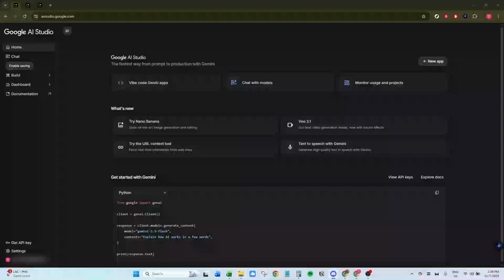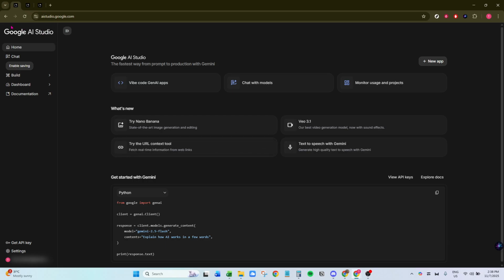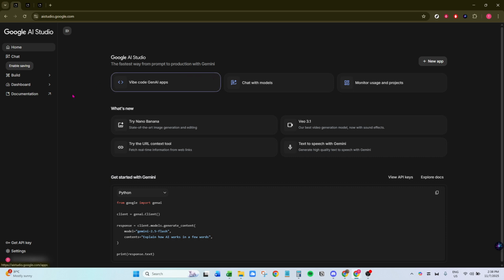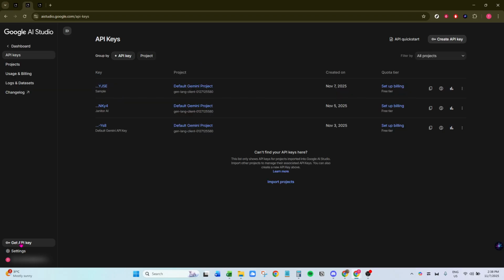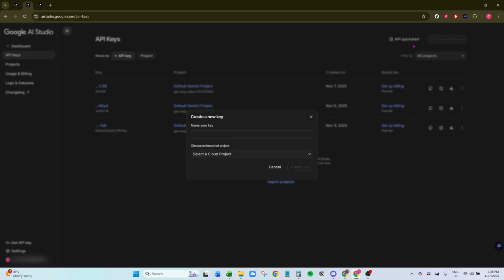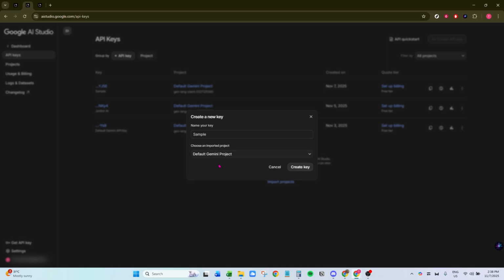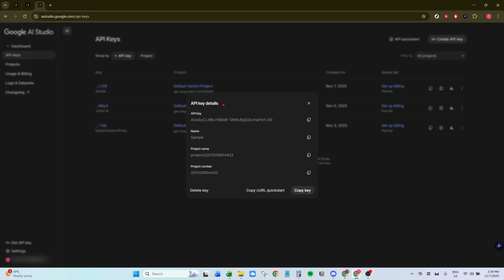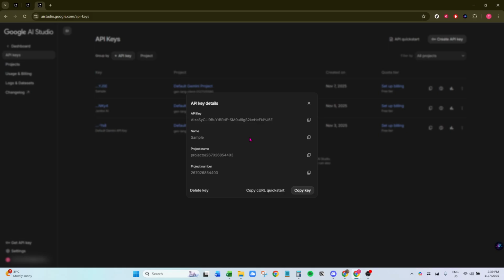How To Generate A Google Gemini Api Key [2026 Guide]